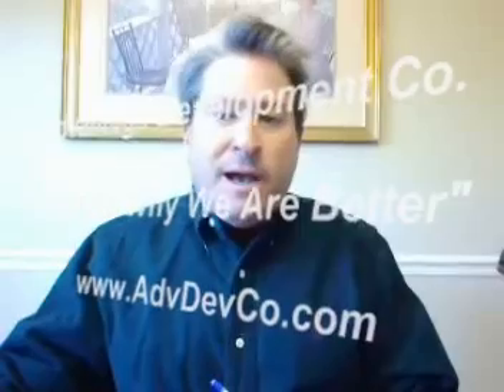Renewable Energy Tax Credits are Huge for Solar, Geo Thermal Heat Pumps and more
Advantage Development Co. in Asheville, N.C. is a five (5) time "Parade of Homes" Best Builder Winner with satisfied clients scattered all over Western North Carolina. View this video to understand how huge the federal and local state tax credits are for renewable energy technoligies in your new home. We are certified green professionals here to serve you with all your green building needs whether you merely want Energy Star rating or full LEED National Green Certification, we do it all. Build it right, and build it tight is our motto here at Advantage Development Company. Have any questions about that new home or green building?